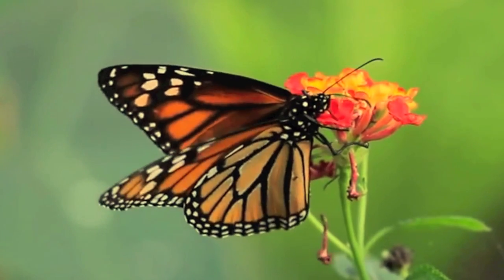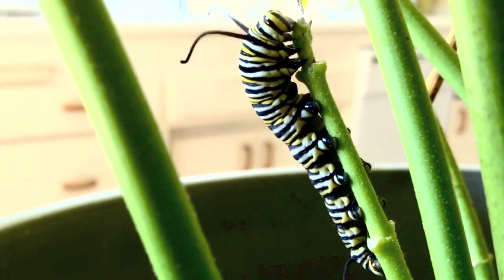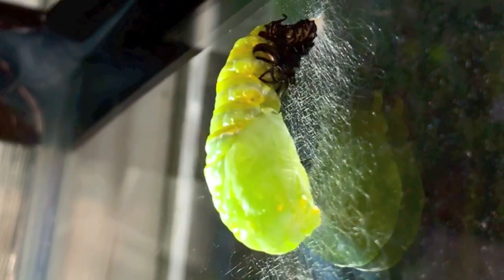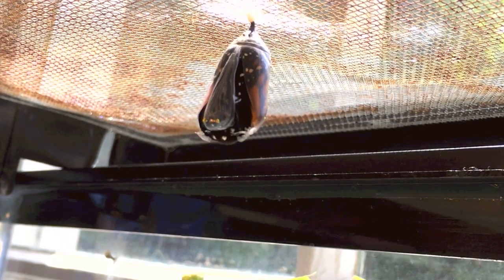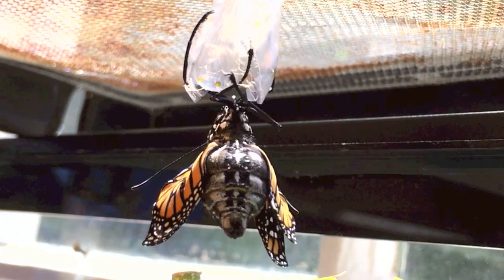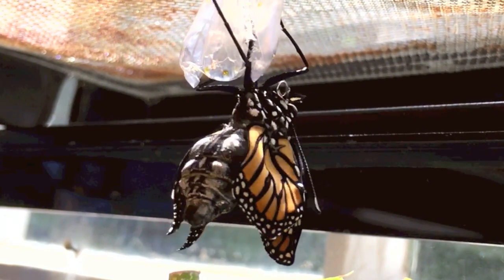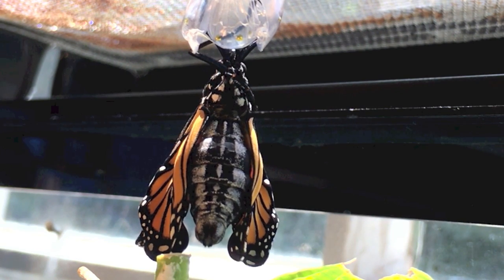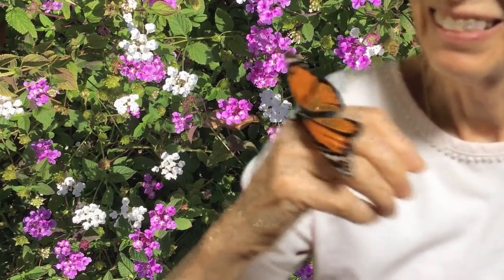Monarch Butterfly, live cycle, emerging from Chrysalis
The amazing life cycle of the Monarch, hatching from a tiny egg to a fast eating caterpillar, changing into a pupa and emerging from the chrysalis as a butterfly.
It was educational and gratifying to raise and learn about Monarch Butterflies.
Adult Monarchs travel 3000 miles round-trip to Mexico. Their delicate species is now endangered by agricultural changes.
Help us save these beautiful visitors to our gardens;